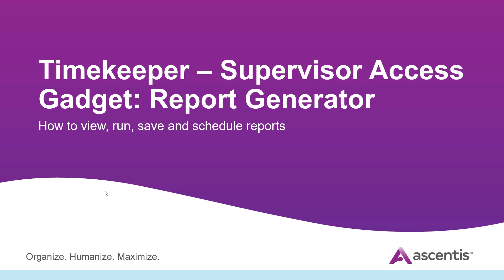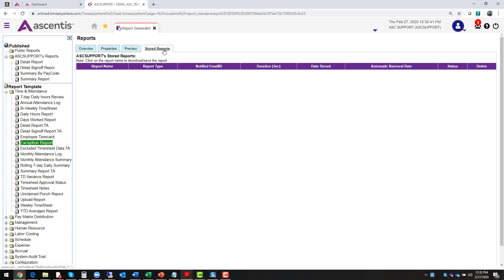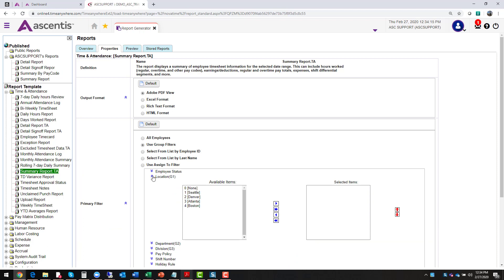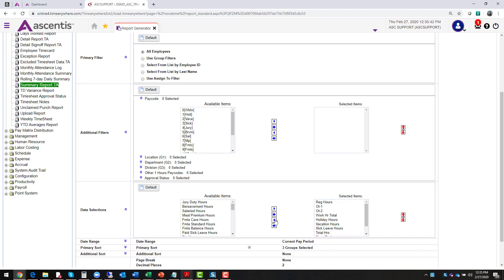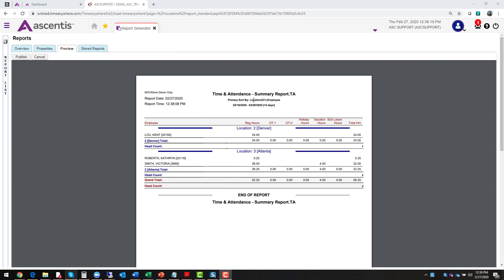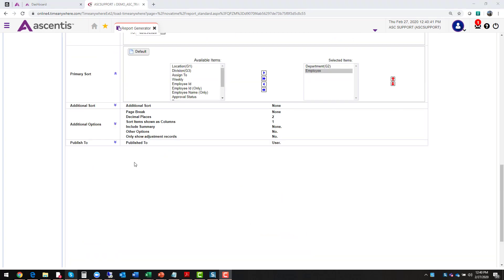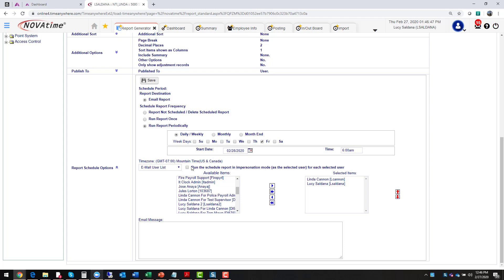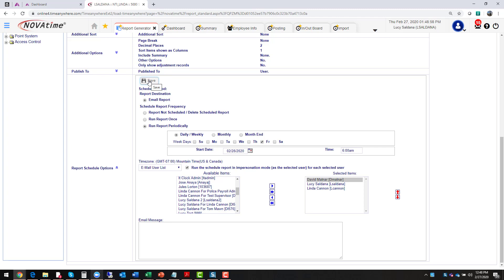Report Generator Overview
Learn how to use the report generator tool. This is a robust reporting tool that allows Supervisors and Admins an opportunity to run, save, share and schedule periodic reports.